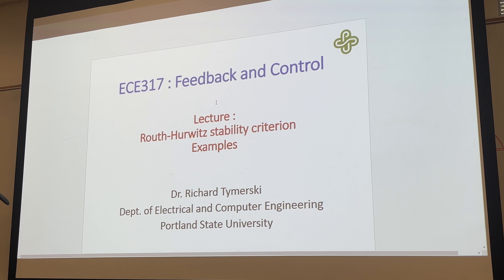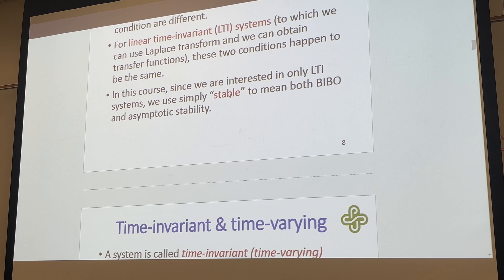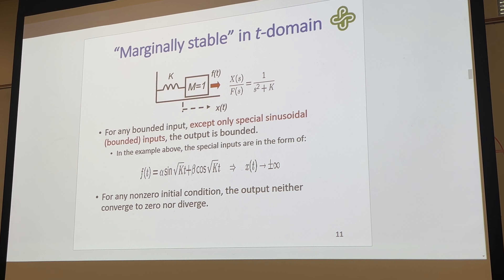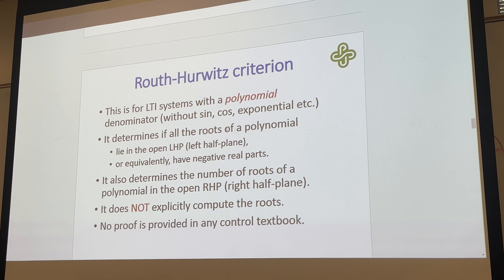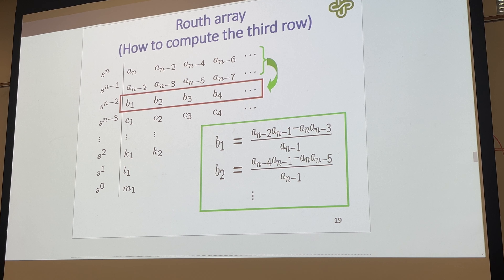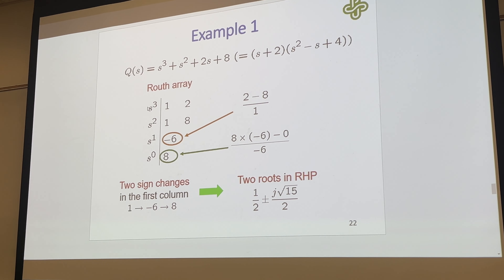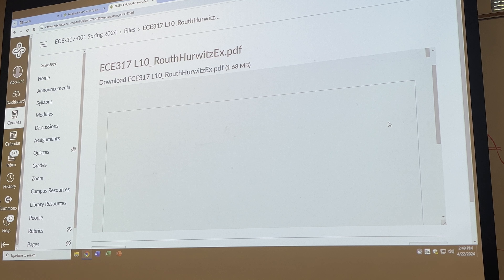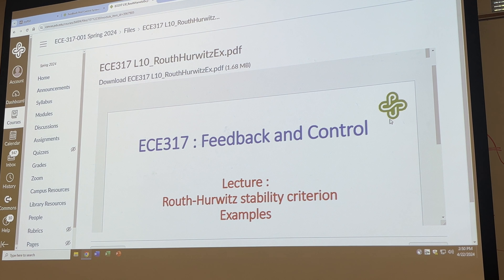Ece 317 4/22/2024 part 1